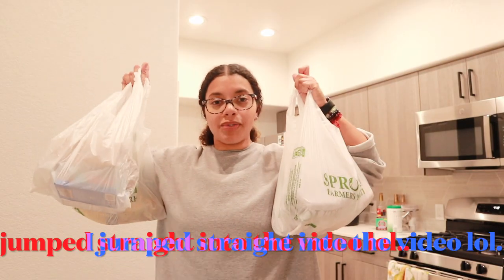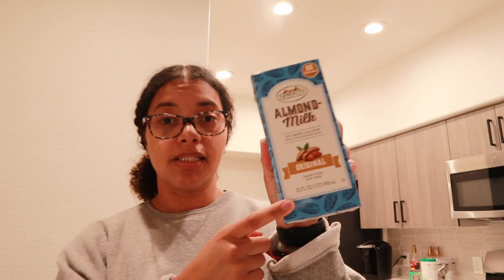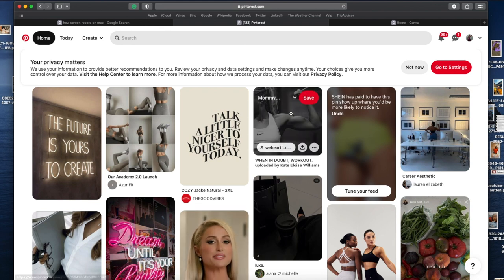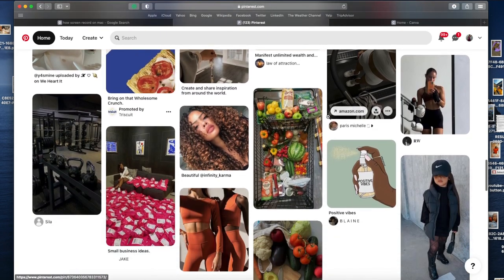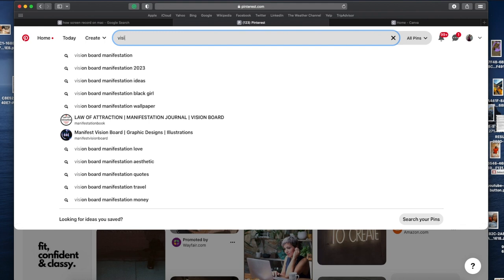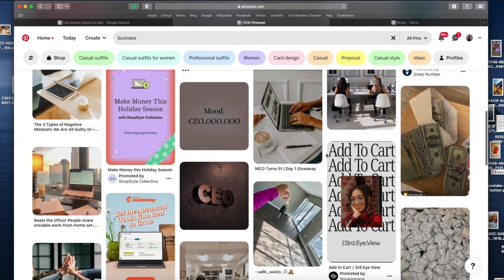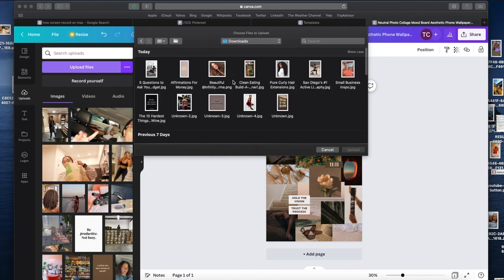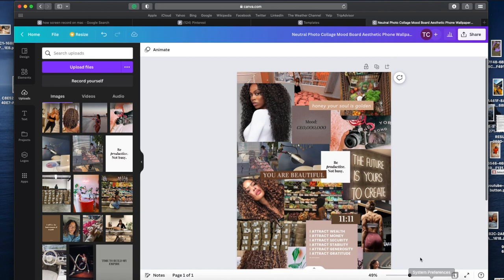VLOG | SPROUTS HAUL | HOW TO CREATE A DIGITAL VISION BOARD, 2023 MANIFESTATION | TASHA CASTRO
Hi loves! in today's vlog, I shared a sprouts haul and I showed you how to create a digital vision board for 2023 on your computer or any electronic device. It is super simple and easy to create.